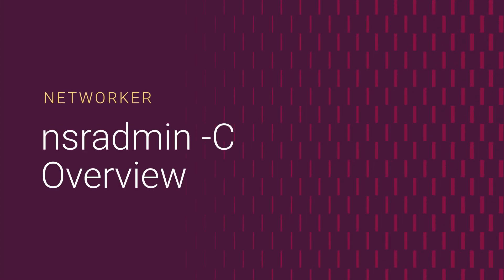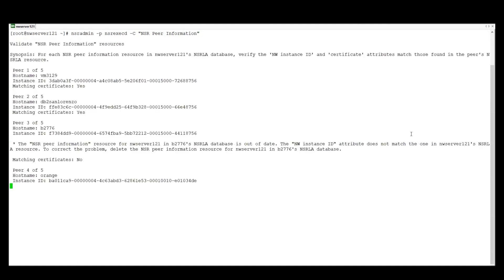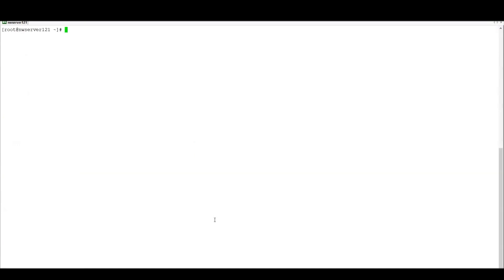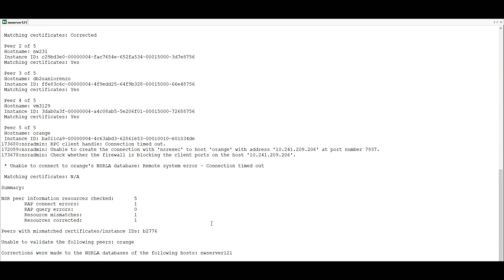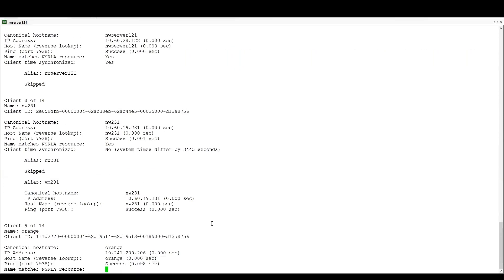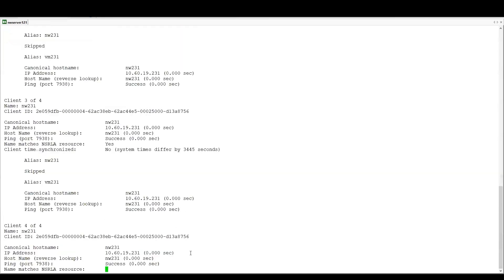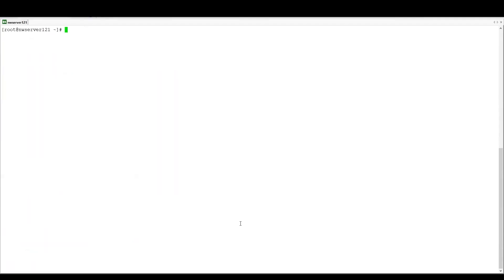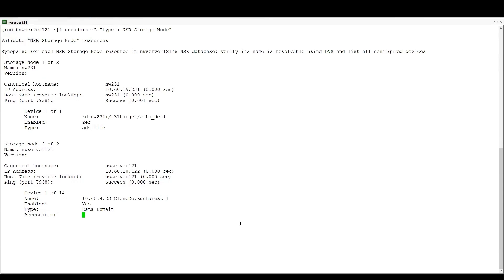NetWorker Resource Validation: In-depth Guide of nsradmin -C Functionality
We cover the new nsradmin function added in NetWorker versions 8.2.1, 8.2.0.3 & 8.1.2, which allows for validation checking of certain resources using the nsradmin -C option. This video provides step-by-step instructions for various use cases, including checking NSR peer information resources, all NetWorker clients, individual NetWorker clients, NetWorker Storage Nodes, and NetWorker Usergroup hosts. Whether you're a beginner or an experienced user, this tutorial offers valuable insights into the workings of NetWorker.